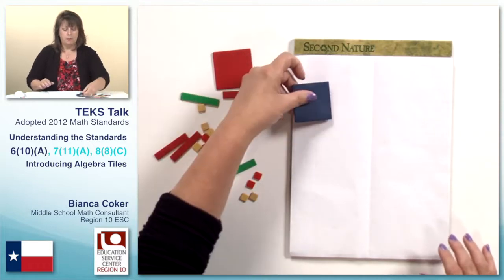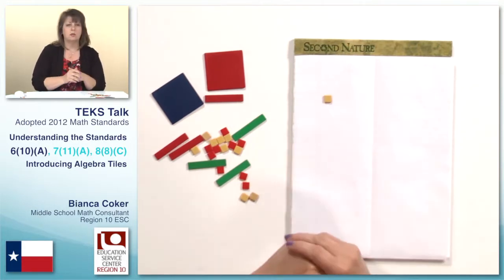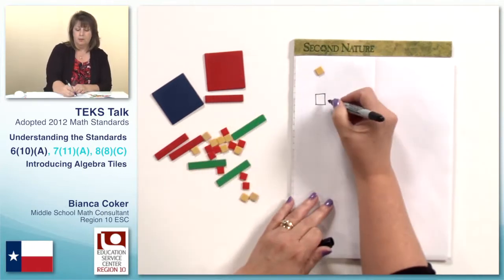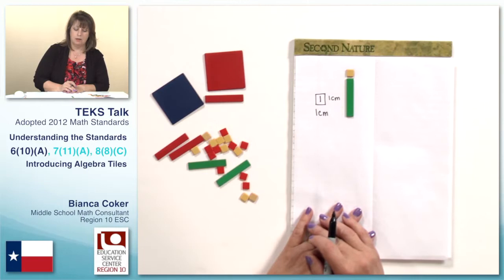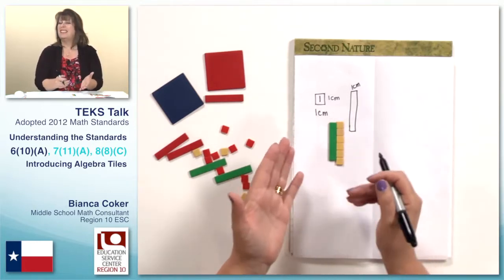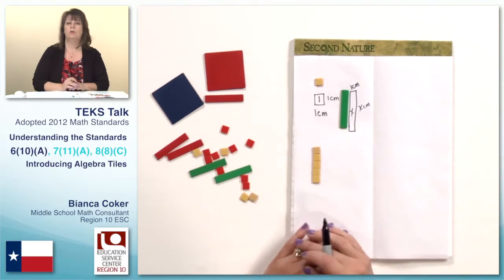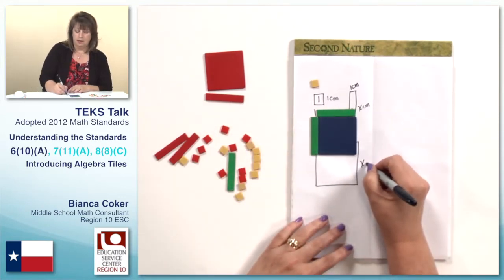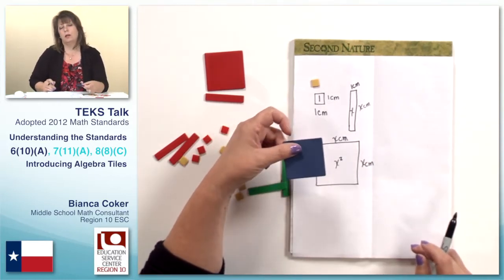Math Standards 610A 711A 88C Part 3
Expressions, Equations and Relationships